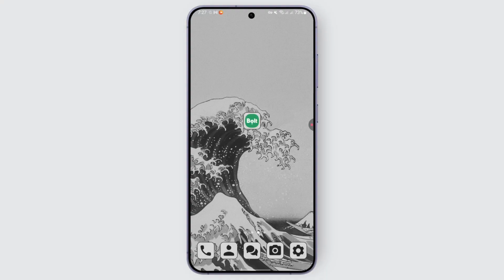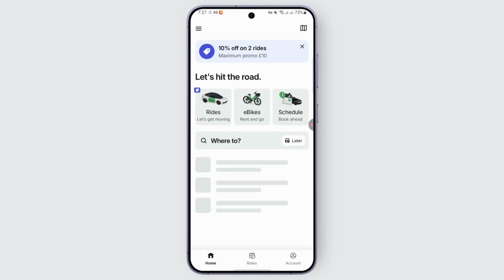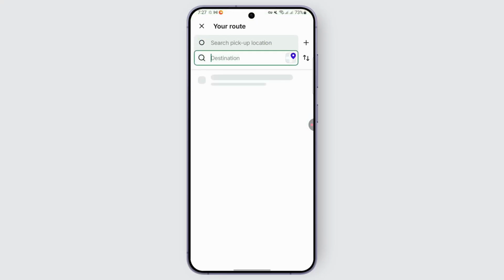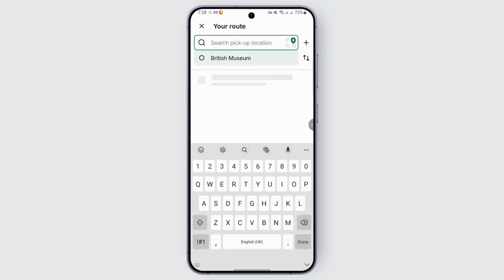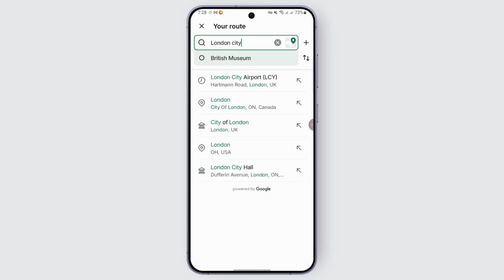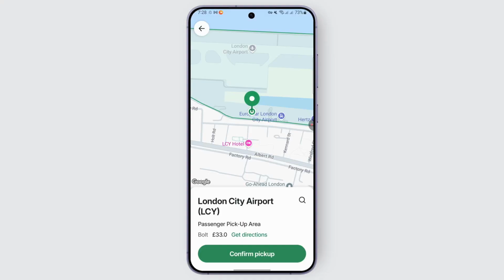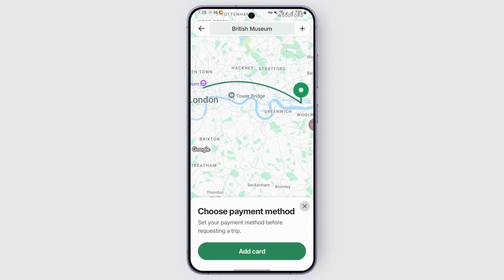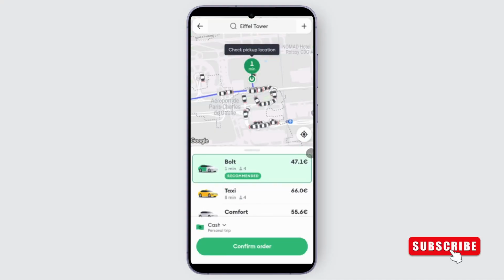How to Choose Between Bolt Ride Types (Standard, XXL, Business)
How to Choose Between Bolt Ride Types (Standard, XXL, Business) (2025)! Want to pick the right Bolt ride type for your next trip? This video will guide you through the steps on how to choose between Bolt ride types like Standard, XXL, and Business quickly and easily. Whether you're asking, "Which Bolt ride type should I choose?" or need help understanding the differences, this tutorial has you covered. Learn the features of each ride type so you can select the best one for your comfort, budget, or group size. Watch now to see how to choose the right Bolt ride type today!

Timestamps:

00:00 How to Choose Between Bolt Ride Types
00:10 Which Bolt Ride Type Should I Choose?